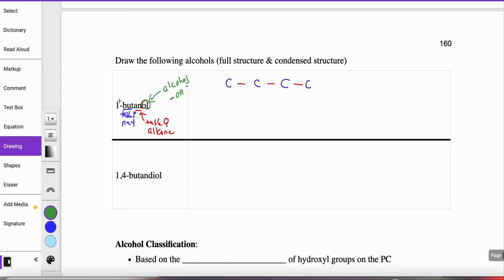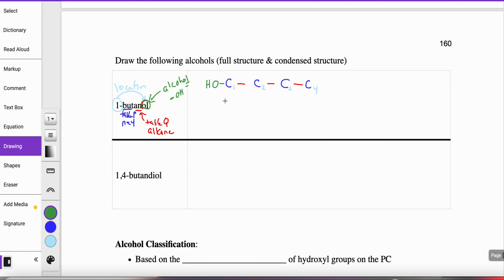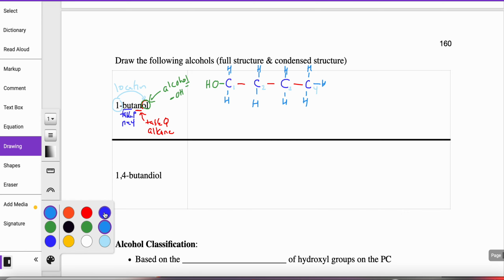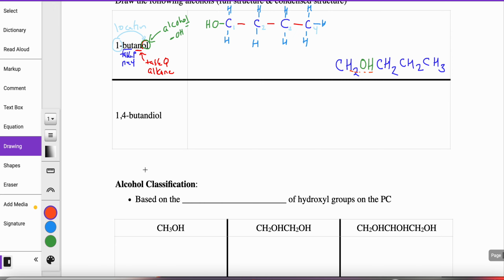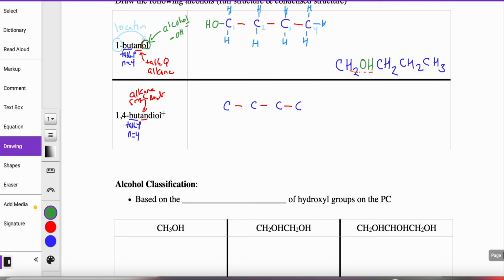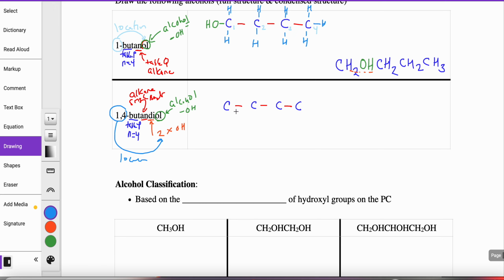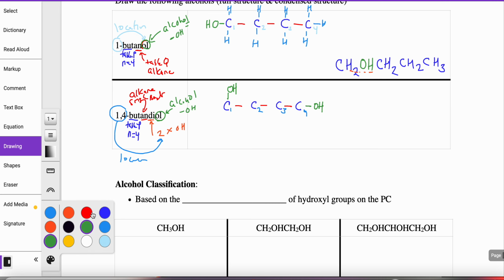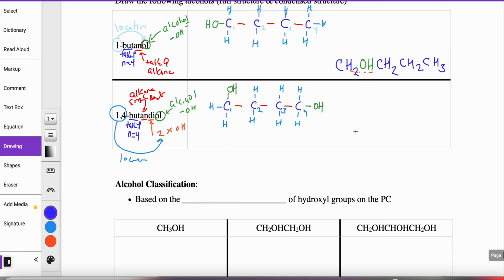2023 RC p160 top